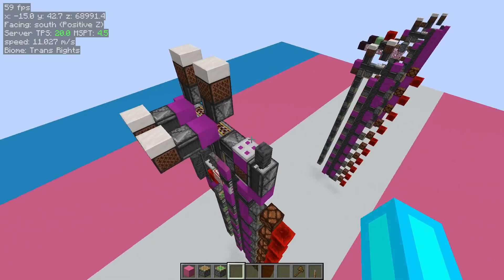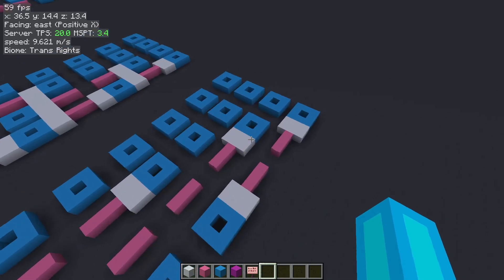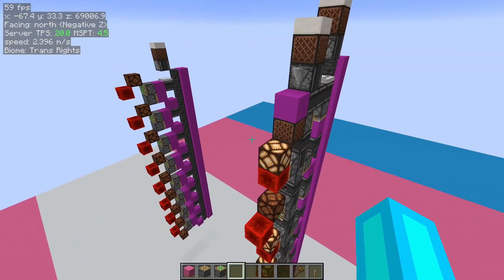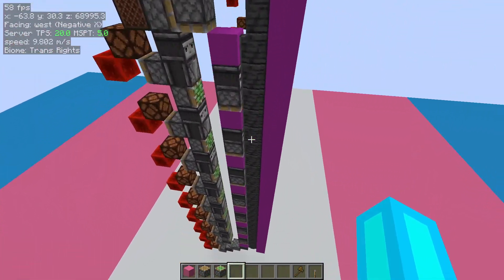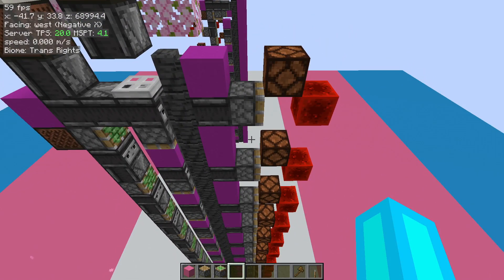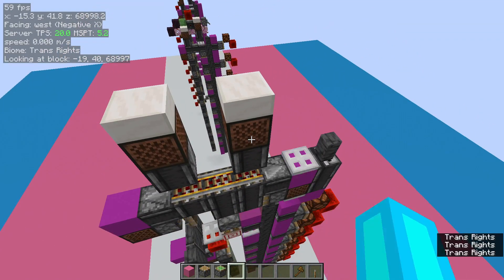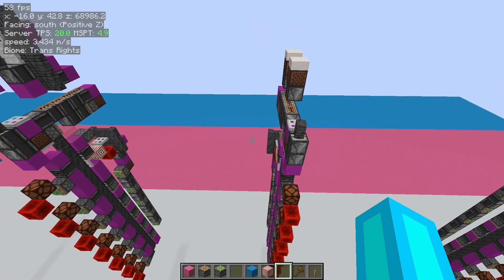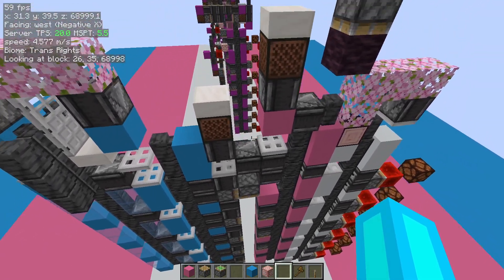[Java] 1-wide 2-way Instant Carry Binary Counters (and Gray Code too!)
2 way counters that use far less logic than traditional means, more or less. this is achieved by first counting in Gray code, then using the Gray code counter to count in weighted binary (the usual form of binary). Gray code is so much simpler for 2 way counting that this ends up being more compact.

previous (much more drawn out) video on the same subject, but on bedrock, and the goal was speed instead of compactness

chapters:
0:00 intro
0:45 Gray code
3:26 ISGP
5:20 improved interface